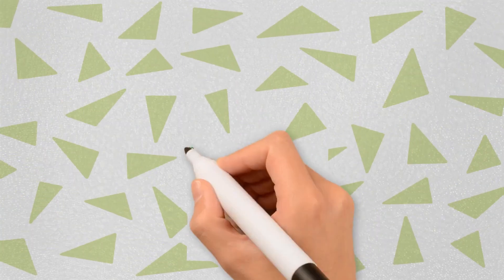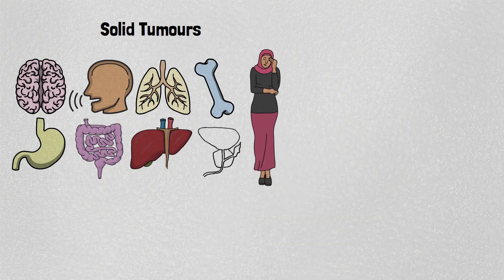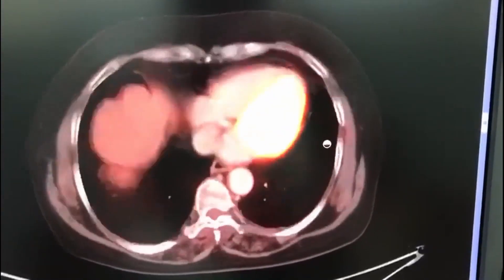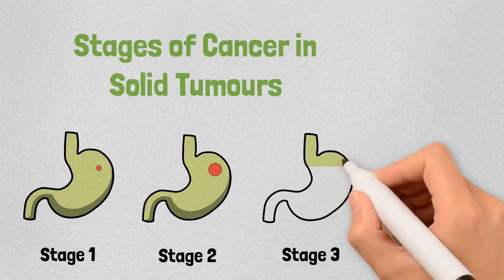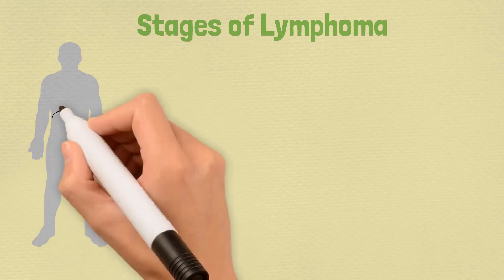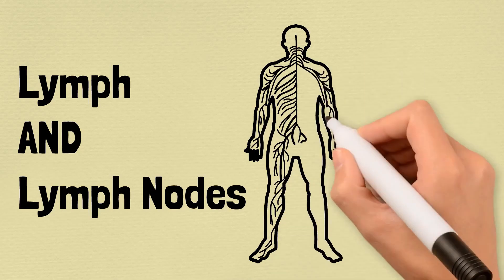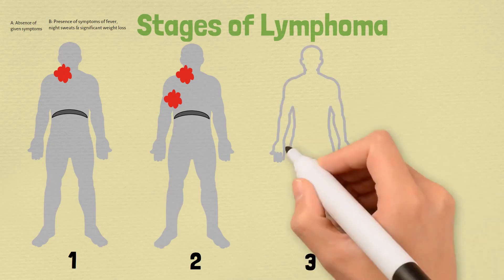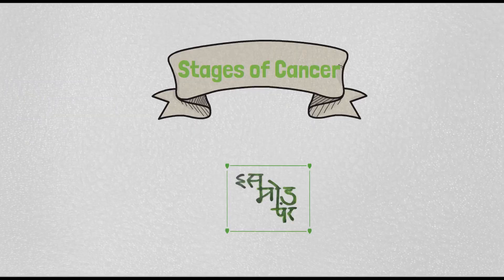How to find stage of cancer: Easy explanation of cancer stages & Tests to know stage of cancer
Cancer stages complete information like how to know stage of cancer, understanding cancer stages easily, tests to know stage of cancer, how many stages of cancer are there and easy explanation of cancer stages.

What are the stages of cancer?
Know about cancer stages 1-4. Cancer stages explained in an easy way for: oral, throat, lung, breast, stomach, liver, intestines, prostate, bone, brain, blood, lymphoma, gynecological and all other cancers. Also, know the investigations/tests which are done for staging.

Introduction: 0:00
Investigations/tests for staging: 0:32
Stages of solid tumors: 0:51
Stages of Blood cancers: 1:23